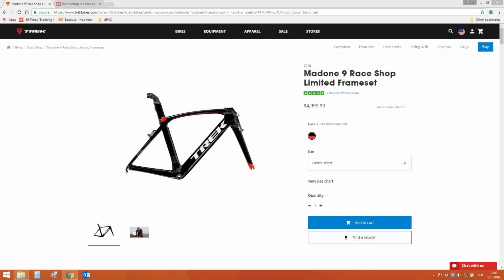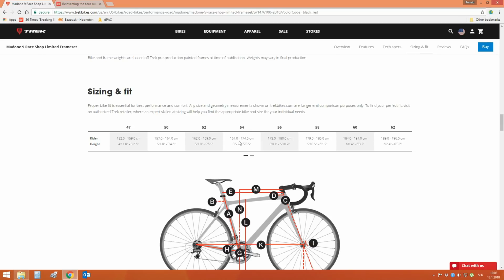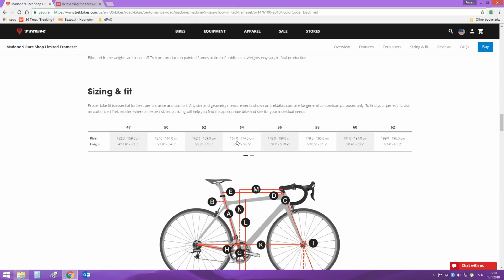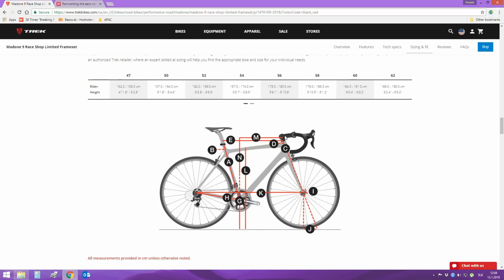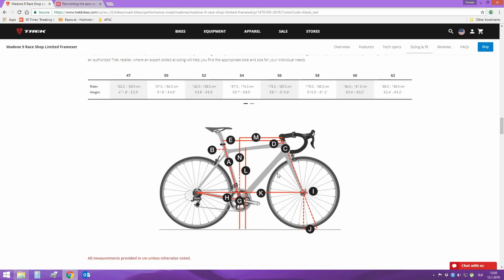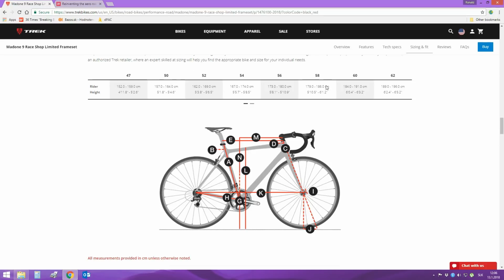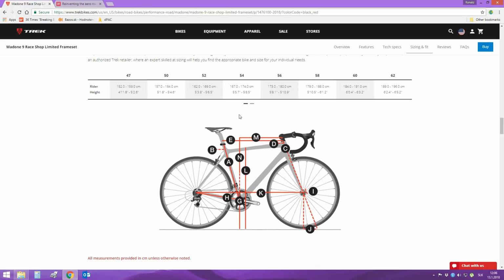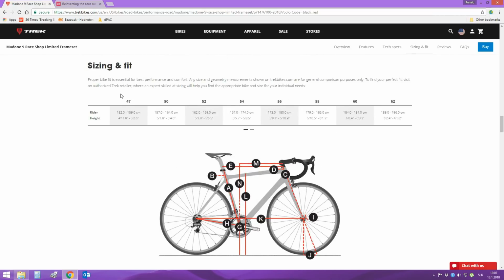How to choose your bike frame size